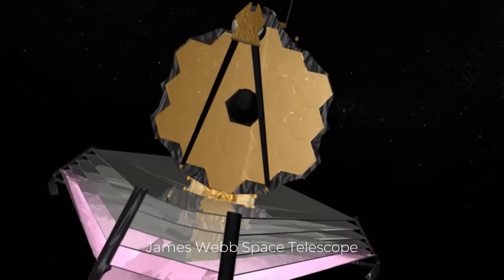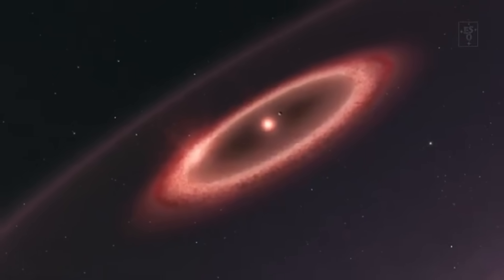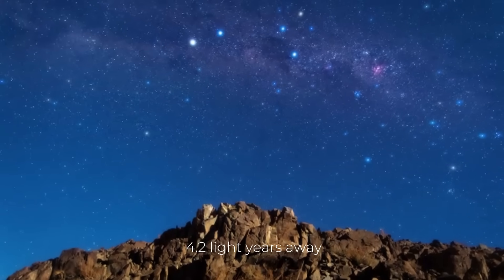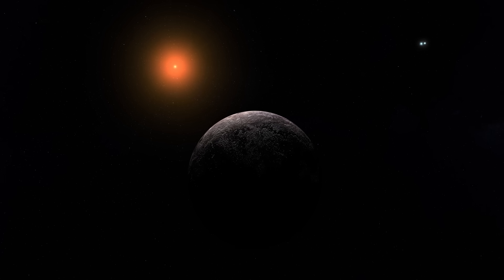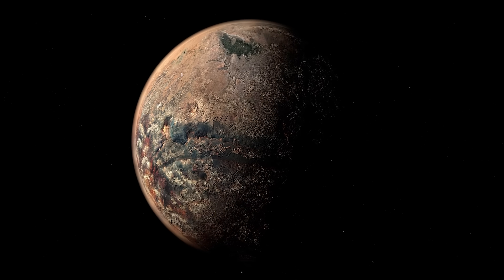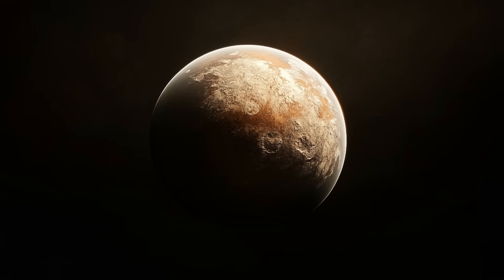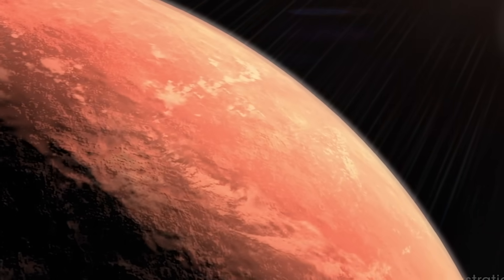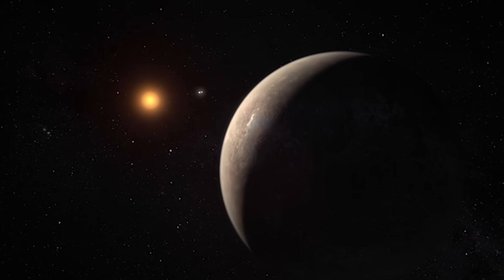PROXIMA B HD Image Just Captured by James Webb – Scientists SHOCKED!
For the first time in history, the James Webb Space Telescope has captured a high-definition image of Proxima B — and what it shows has left scientists in complete disbelief.

The photo reveals strange patterns, symmetrical formations, and unexplained glow that some experts say may not be natural.
It’s the clearest evidence yet that something unusual — maybe even intelligent — exists on Proxima B.

NASA remains silent, but the scientific community is shaken.
Is this the breakthrough humanity has been waiting for?

Credits:
NASA